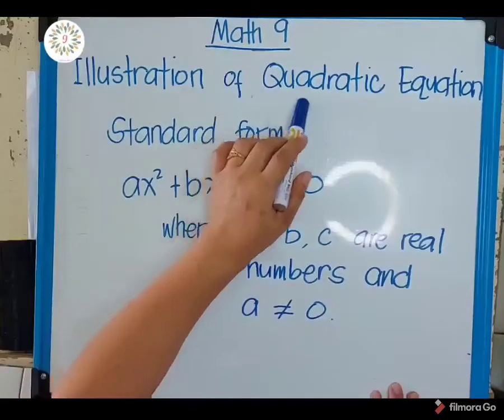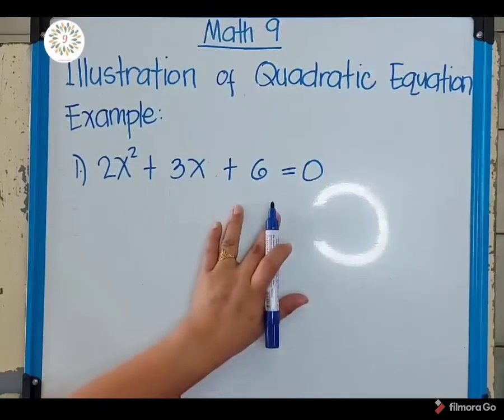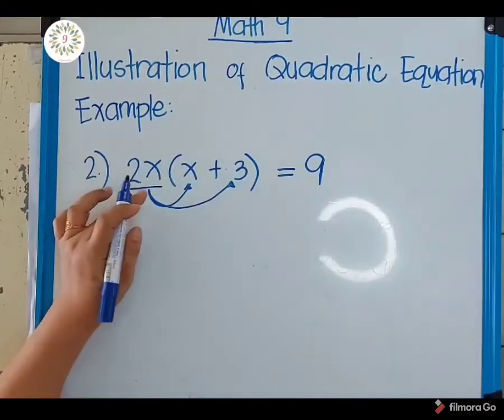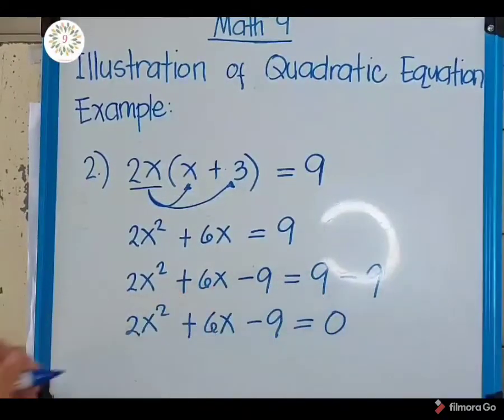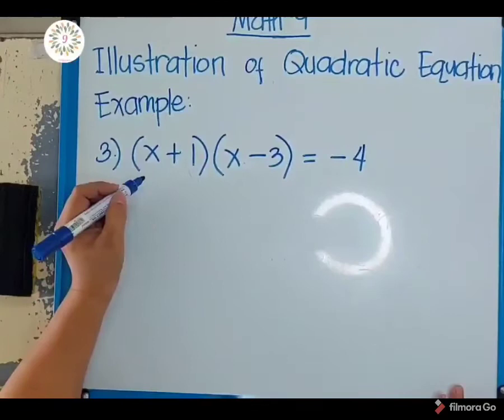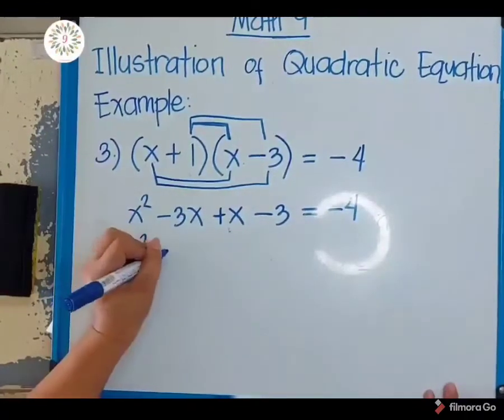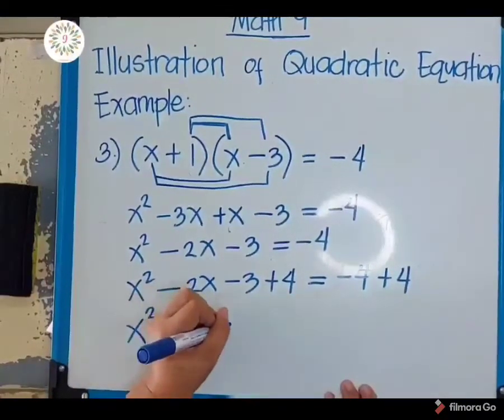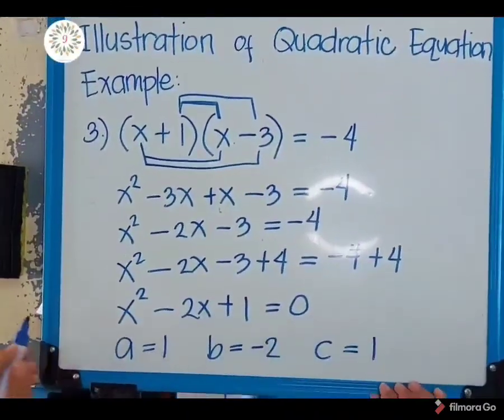Illustration of quadratic equation